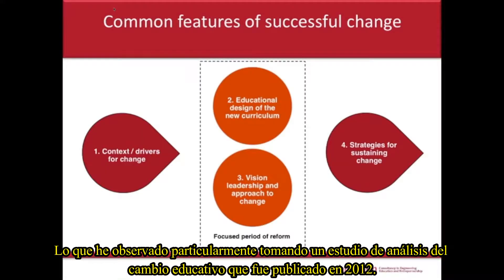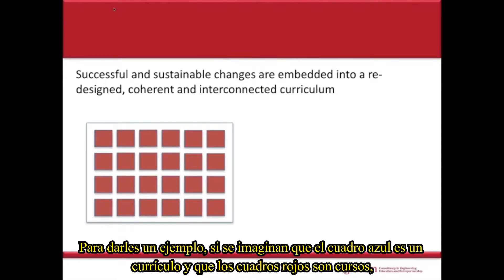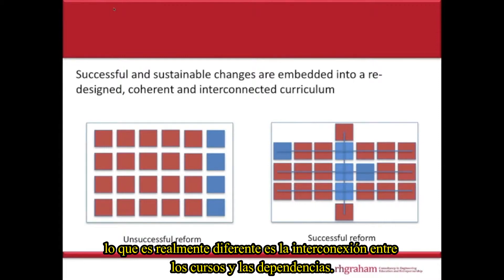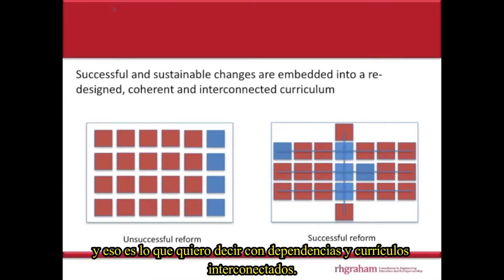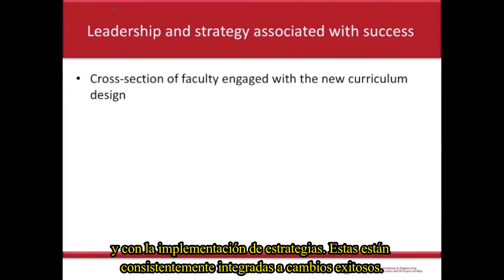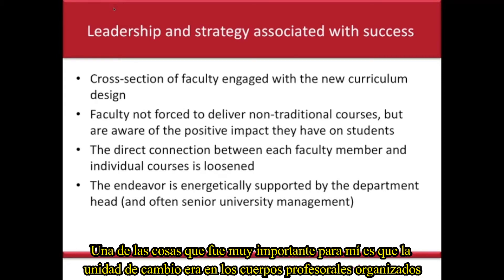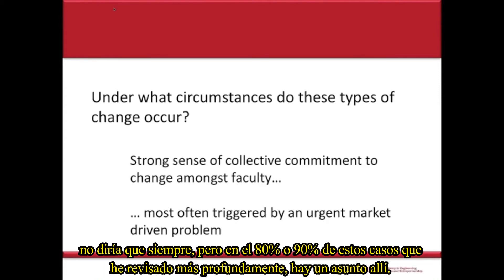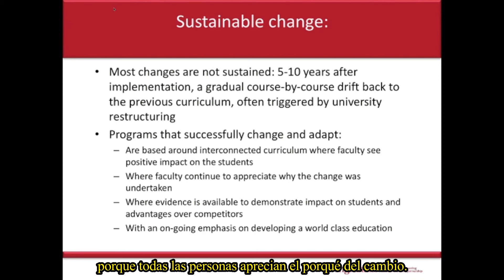Ruth Graham - PBL